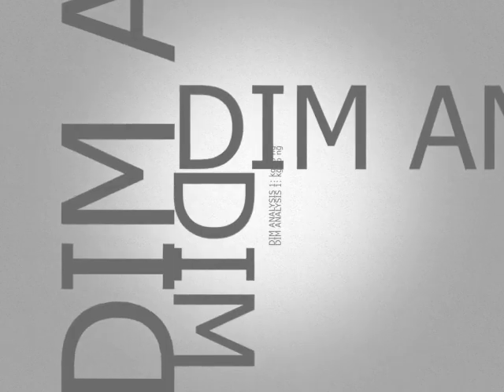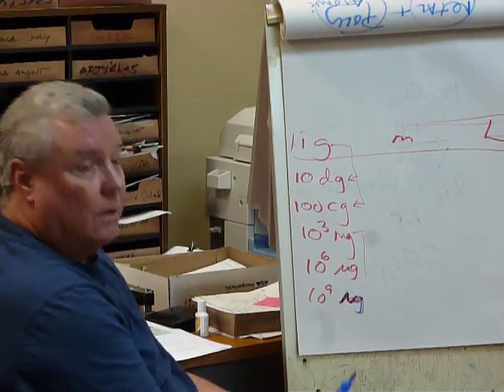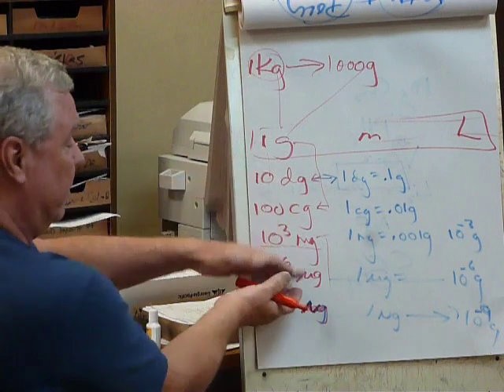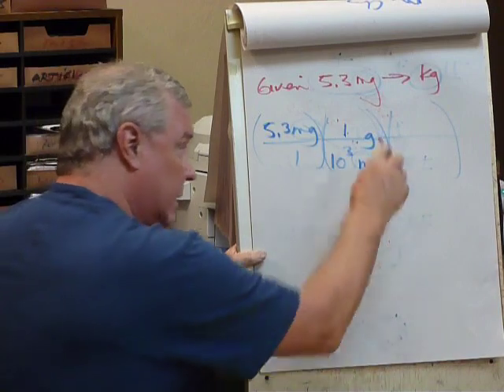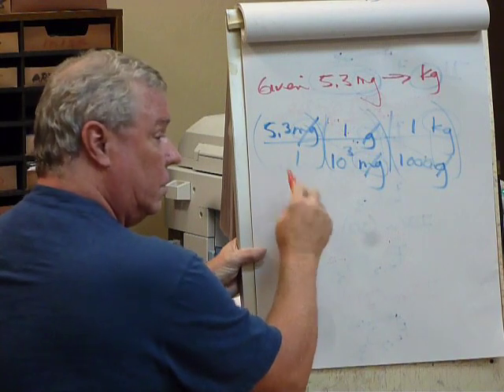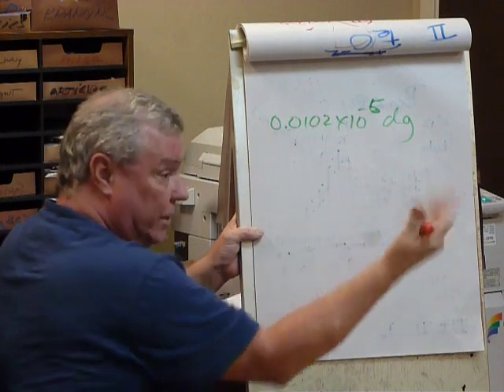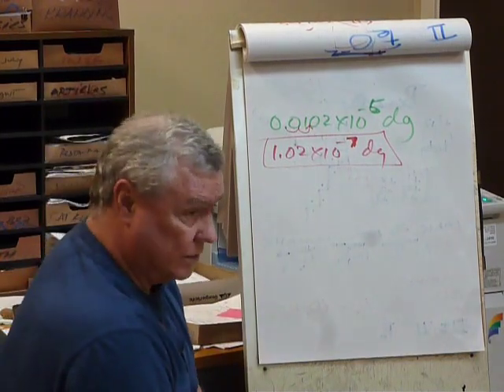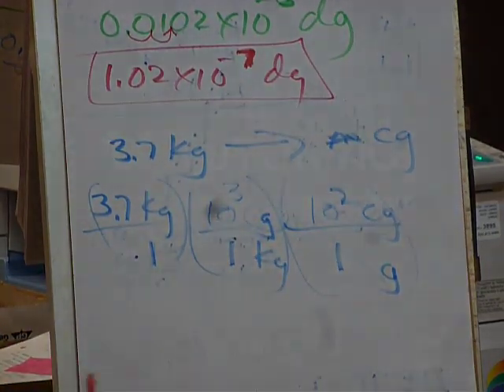DIM ANALYSIS 1: kg to ng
Learn about DIM ANALYSIS 1: kg to ng.